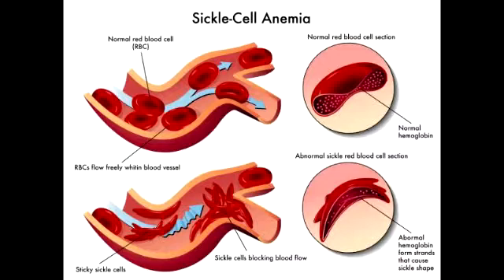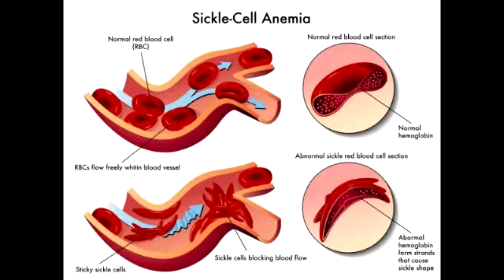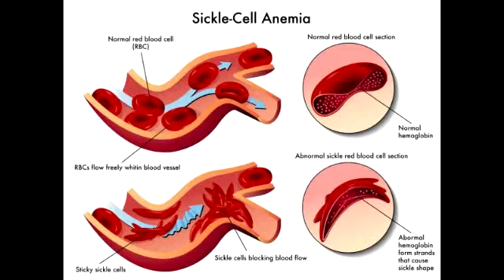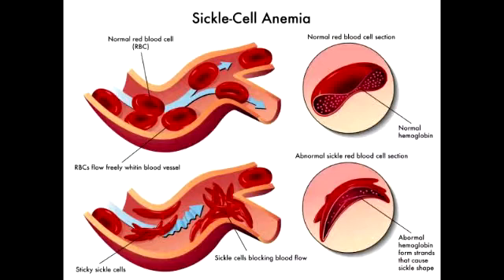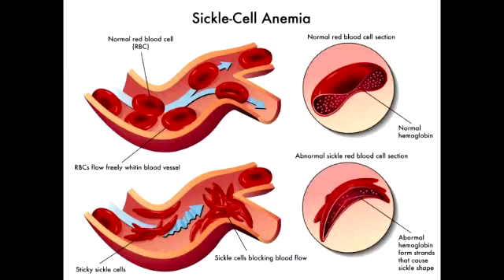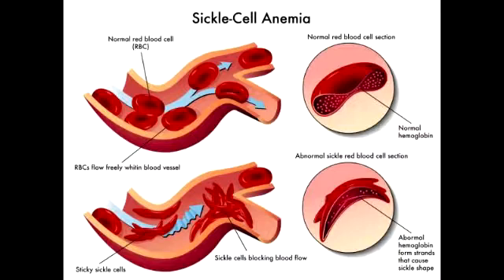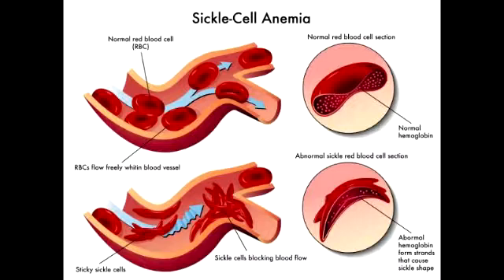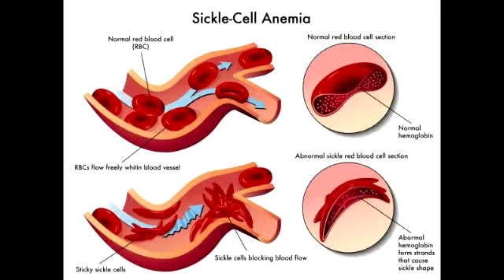Sickle Cell Anemia